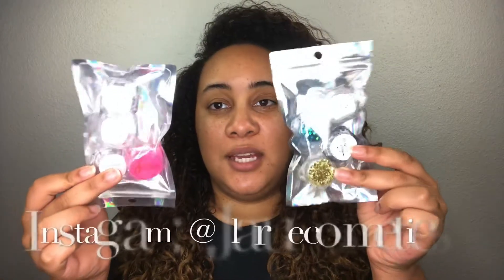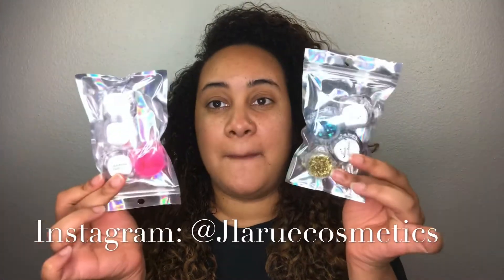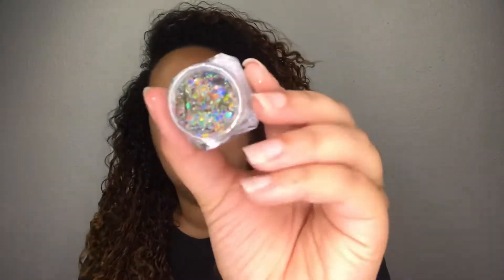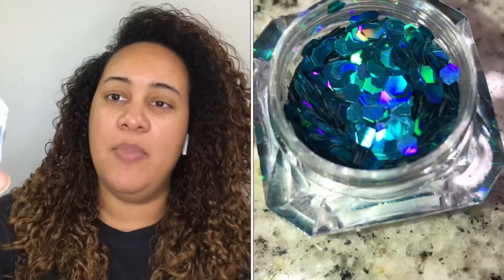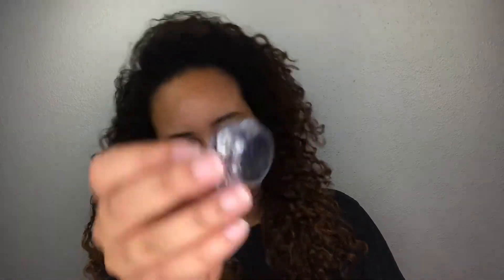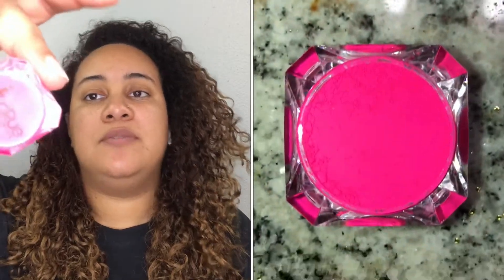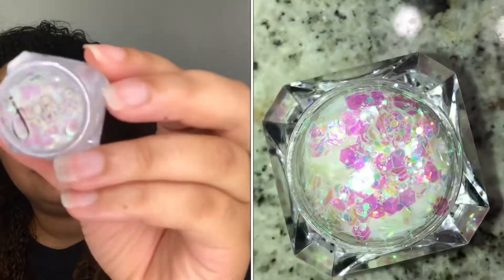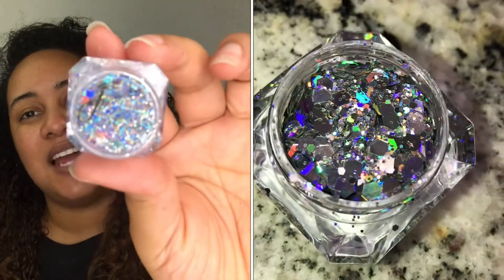JLarue Cosmetics Glitter and Pigment Haul